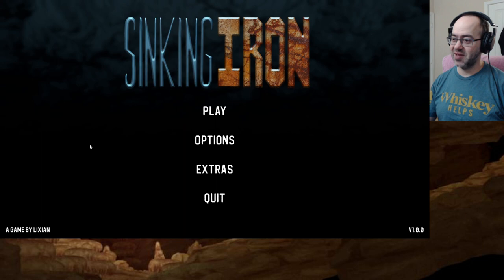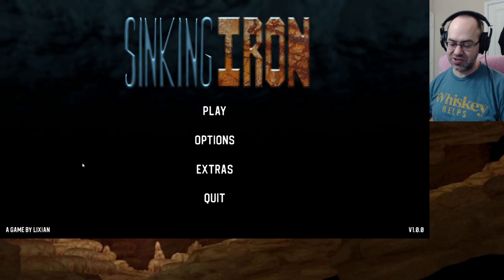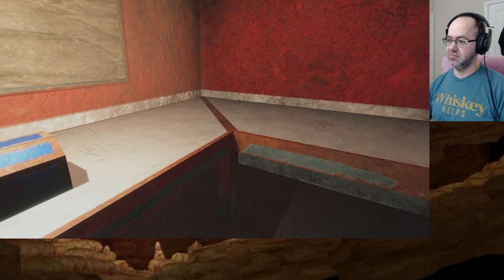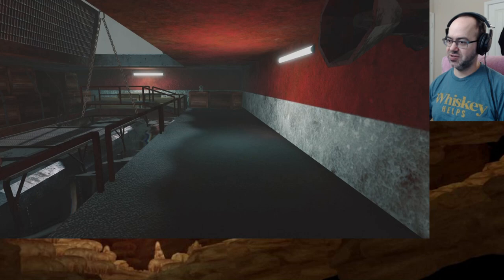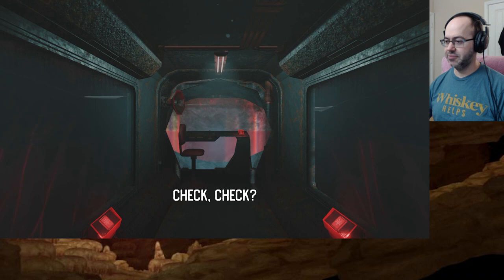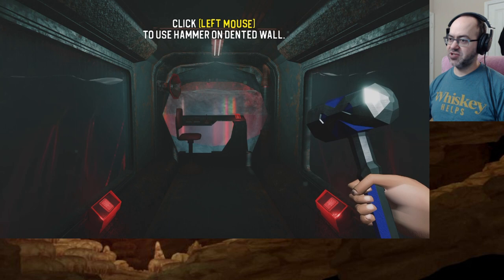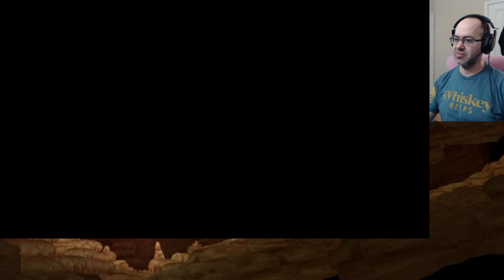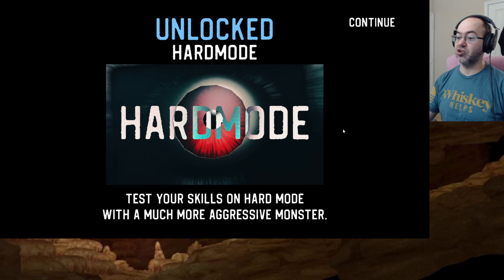Iron Lung Meets Five Nights at Freddy's? - Let's Play Sinking Iron (Blind)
A free game from Lixian Games, you're in a tiny sub slowly being lowered into the ocean.  Something's down there, so try to stay alive.  Multiple endings!